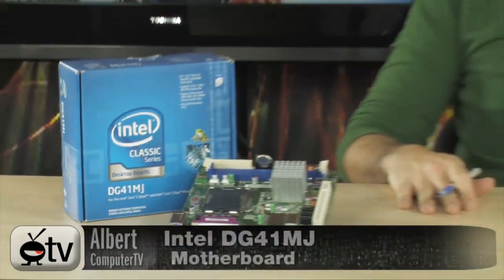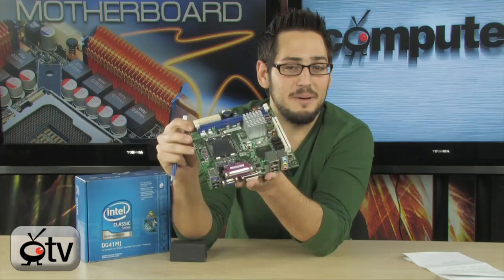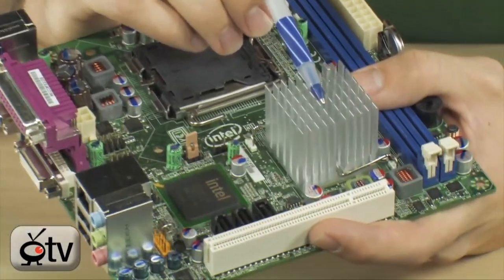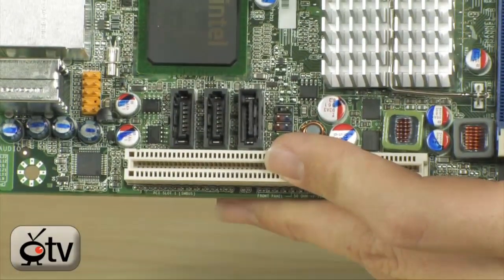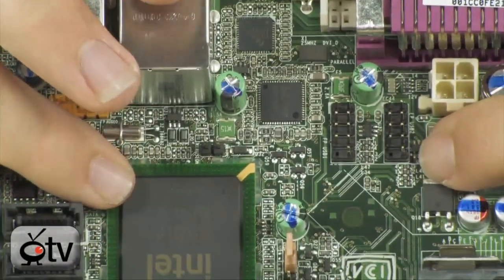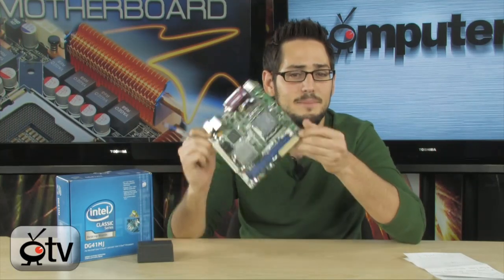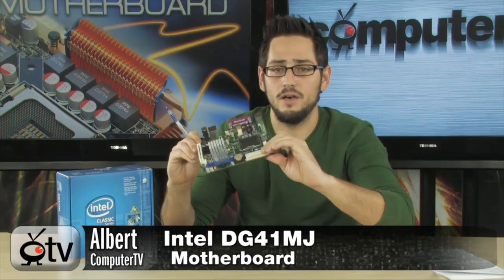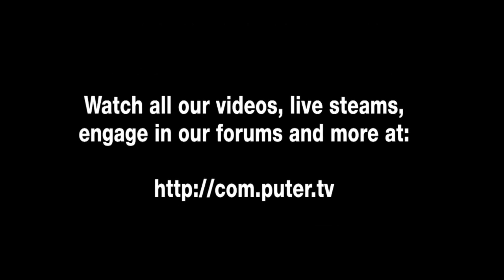Intel Desktop Board DG41MJ Motherboard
This Motherboard may be small but it offers legacy to premium features such as parallel port, integrated VGA and DVI ports. The Intel Desktop Board DG41MJ Motherboard features the Intel® HD Video experience, Intel® High Definition Audio and integrated 10/100/1000 network connection to enrich users multimedia creation experience. The Intel Desktop Board DG41MJ Motherboard's mini-ITX form factor board supports Intel® Core™2 Quad processors and Intel® Core™2 Duo processors up to 65W Thermal Design Power (TDP) and 1333 Front Side Bus (FSB). The Intel Desktop Board DG41MJ Motherboard is Microsoft Windows Vista Premium WHQL certified.